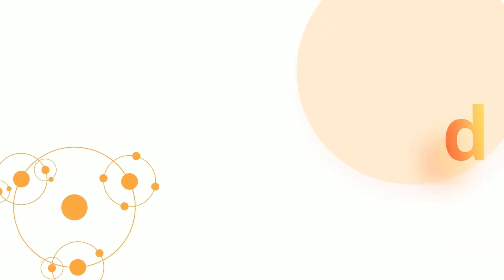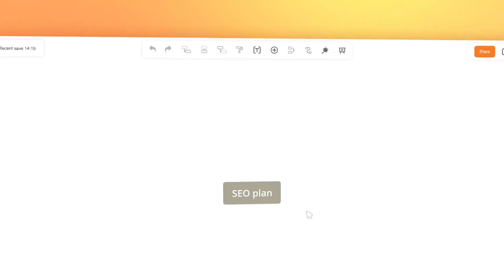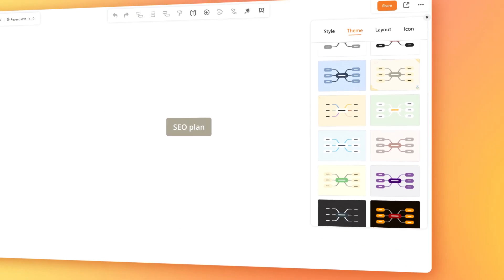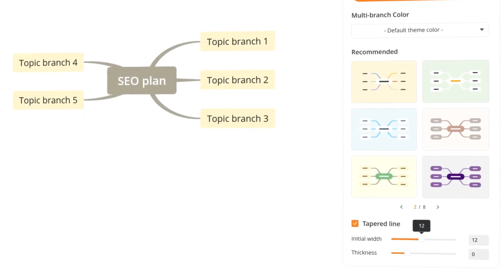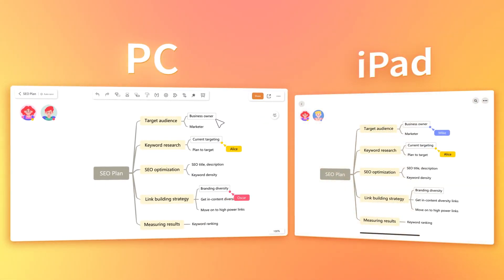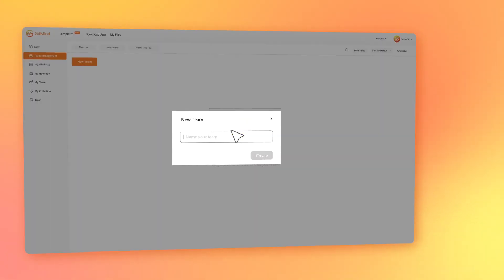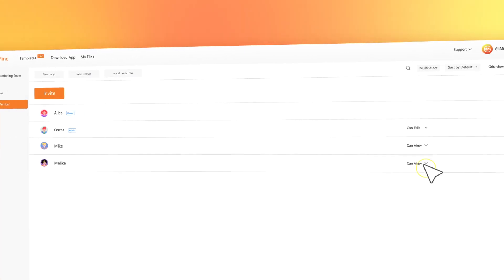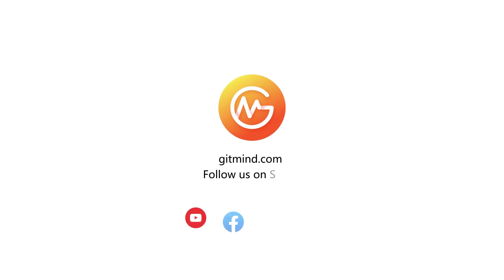Introducing GitMind Highlight Features (2022 Summary)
You asked, we listened: Introducing the all-new and improved mind map editor from GitMind.

In this video, we’ll look at some of the upgrades and key features of GitMind. New UI, real-time collaboration, insert equations, combined structure, slide show, and many more! Explore and have the best online mind-mapping experience with GitMind!

Enjoy a back-to-school discount and unleash your creativity now!